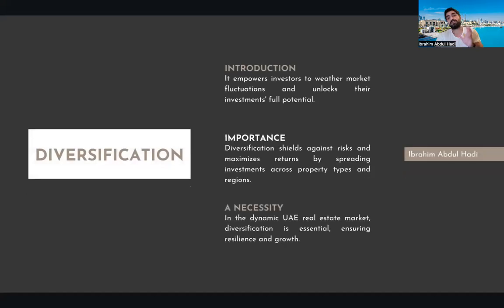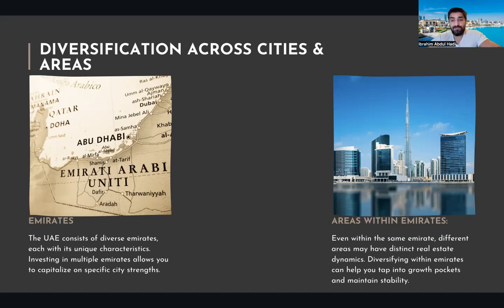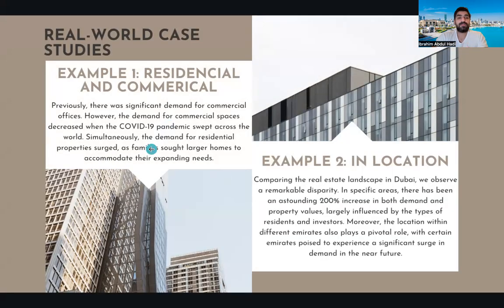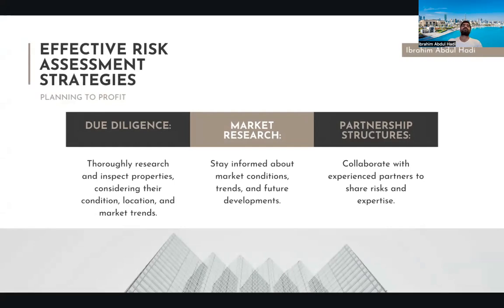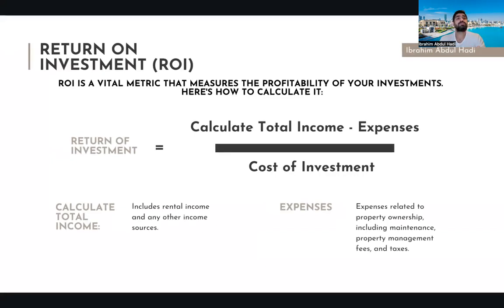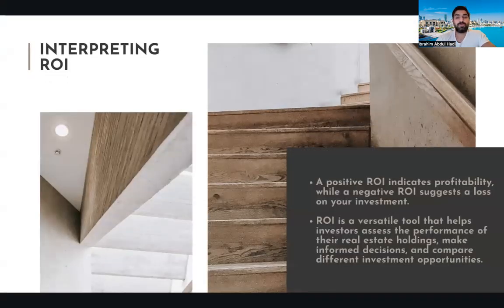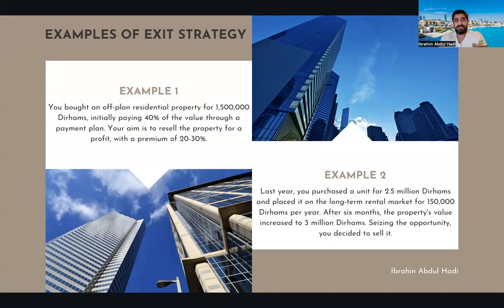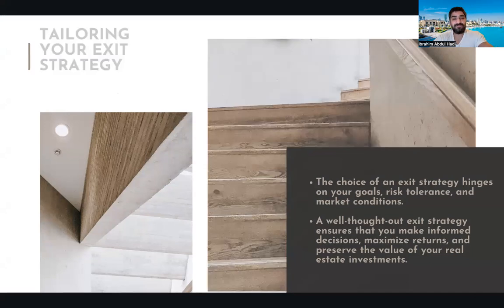Mastering Smart Investments: UAE Real Estate Strategies Unveiled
🏡 Explore the art of astute real estate investments with our insightful session on "Smart Investment Approaches in the UAE Real Estate Market." 🌍 Uncover expert investment strategies, delve into comprehensive risk assessments, and demystify the intricacies of ROI calculations. Whether you're a seasoned investor or a newcomer, this session equips you with the knowledge to navigate the dynamic landscape of the UAE real estate market. Join us for a deep dive into strategic approaches that can elevate your investment game and unlock the potential for unparalleled returns. 💼 Don't miss out on this invaluable guide to making informed and lucrative real estate decisions. 🚀🏠